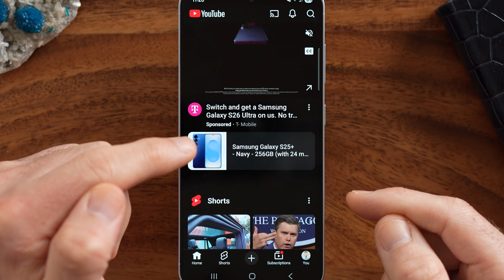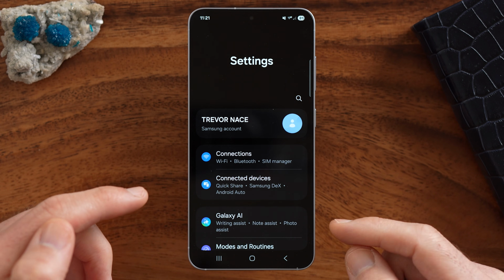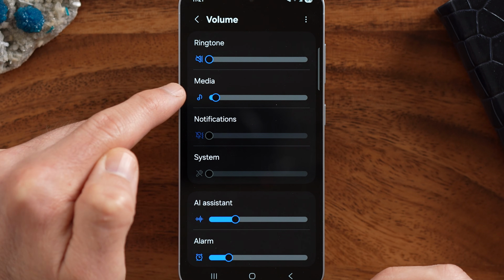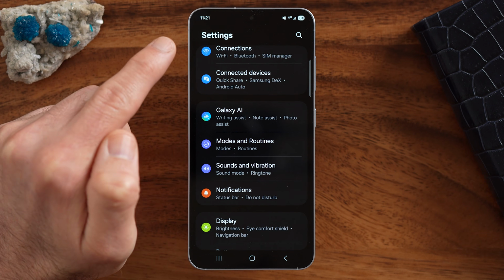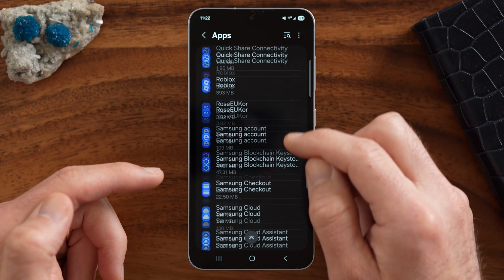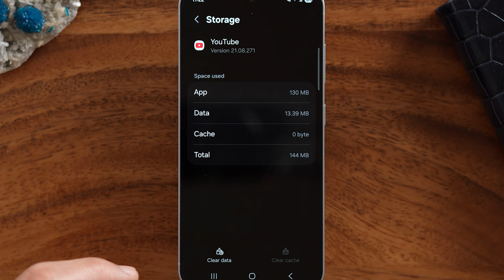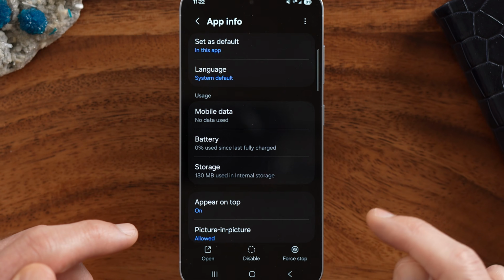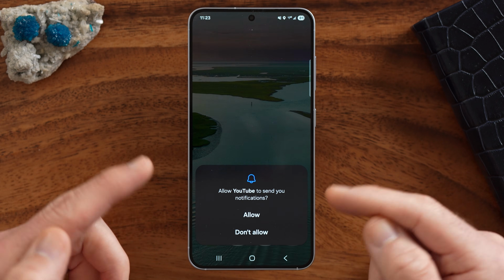How To Fix Sound Not Working On YouTube On Android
Here's how to fix your YouTube app if there's no sound on your Android phone.